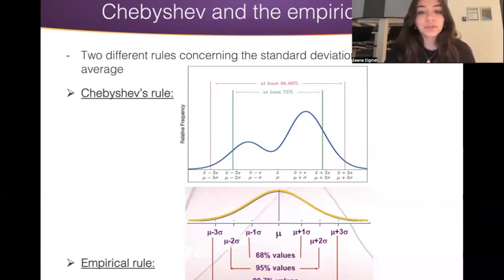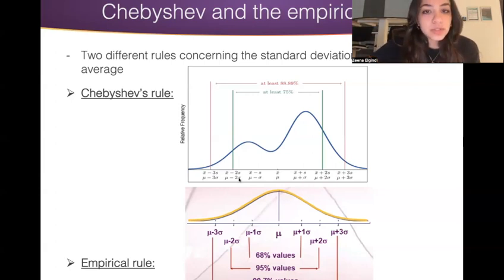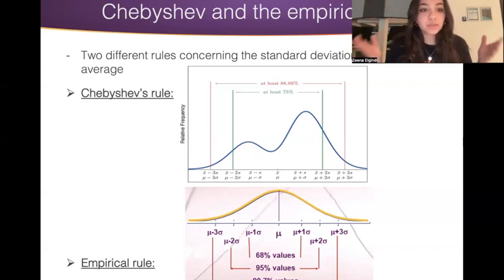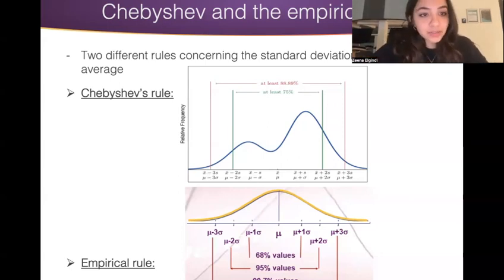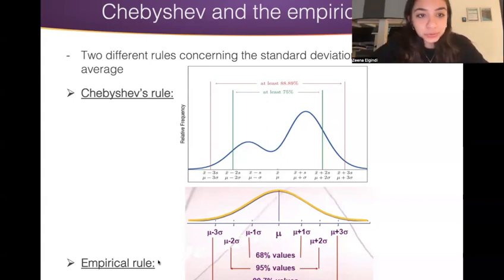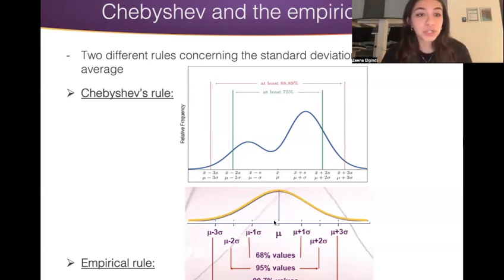Statistics - Chebyshev and the empirical rule